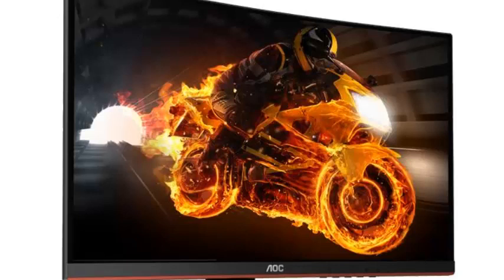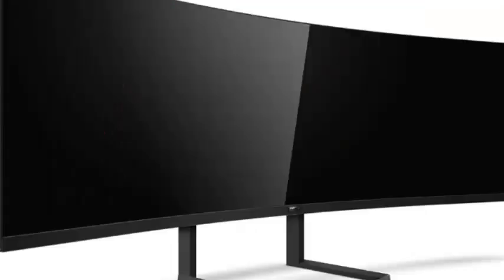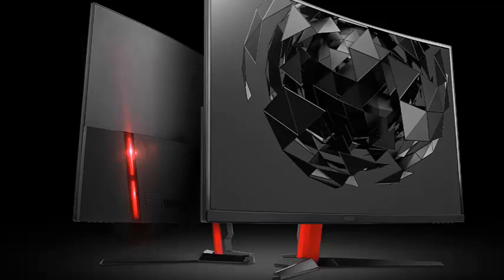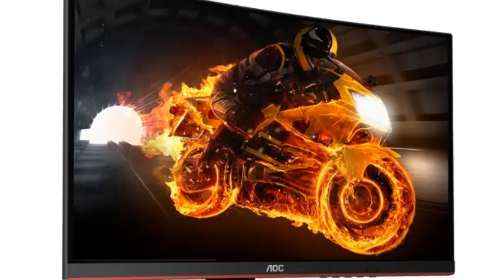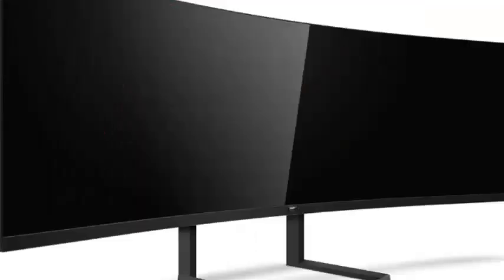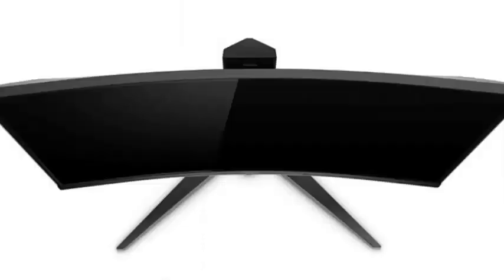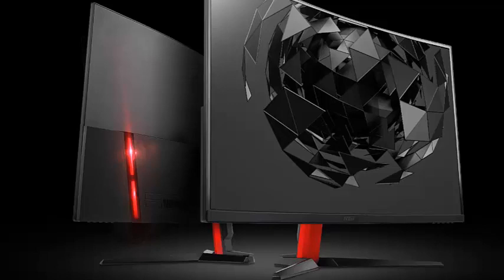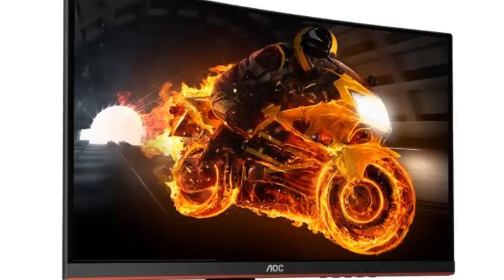AOC LAUNCHES C24G1, C27G1 AND C32G1 G1 SERIES MONITORS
AOC launches C24G1, C27G1 and C32G1 G1 Series monitors AOC has launched a trio of new game monitors to serve as the basis for the new G1 Series. The AOC C24G1, C27G1 and C32G1 are all "aggressively curved" monitors ranging from 23.6 to 27 and 31.5 inches in screen size. Highlights of the series that all these monitors have in common are; FHD VA panels that offer intense blacks and bright colors, FreeSync, 144Hz update, 1ms MPRT (Moving Image Response Time), low input delay and wide viewing angles.

AOC has launched a trio of new game monitors to serve as the basis for the new G1 Series. The AOC C24G1, C27G1 and C32G1 are all "aggressively curved" monitors ranging from 23.6 to 27 and 31.5 inches in screen size. Highlights of the series that all these monitors have in common are; FHD VA panels that offer intense blacks and bright colors, FreeSync, 144Hz update, 1ms MPRT (Moving Image Response Time), low input delay and wide viewing angles.

All three monitors are compatible with AMD FreeSync and Sync up to 144Hz. AOC cites "a fast response time of 1 ms (1 ms MPRT, if desired, can be set to 4 ms GtG)", which should minimize any motion blur. In addition, the company boasts that the G1 Series has a very low input delay, which means that user actions given by the input devices translate into visual feedback without noticeable latency caused by internal monitor processing .